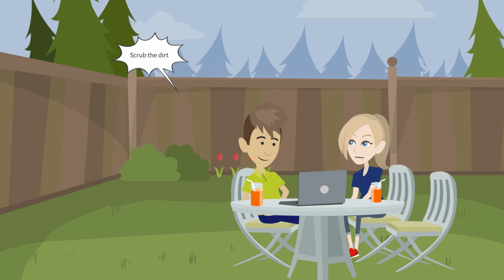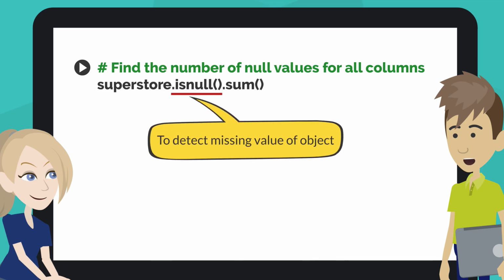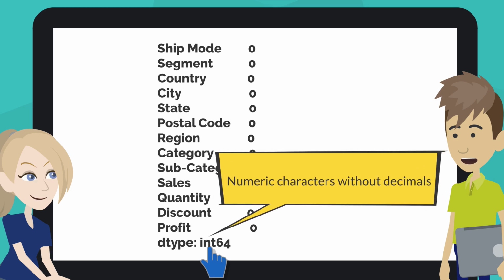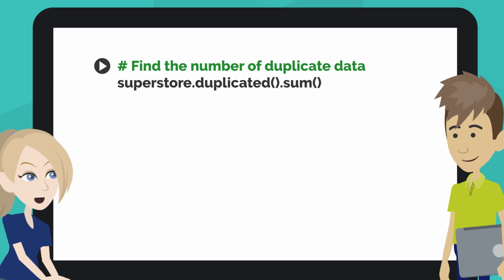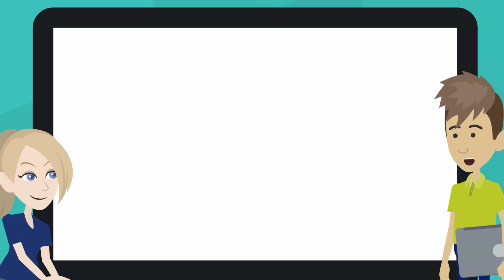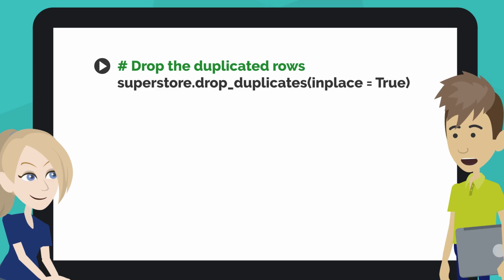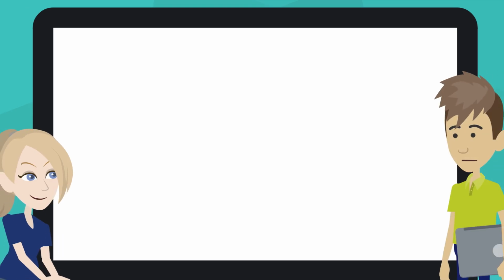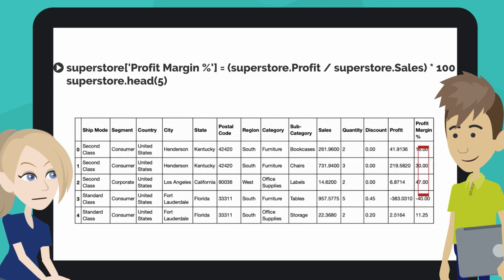Hello! Python & Data Science for Your Business #4: Exploratory Data Analysis (EDA)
Jacob
Chapter 4: Data Cleaning

Sophia
Let’s get start with the data analysis!

Jacob
Before we start with the analysis, we must first clean the data or “scrub the dirt”.

Sophia
Sounds like a hassle.

Jacob
No worries!
For this analysis, we will look at the more common issues such as missing and duplicate data.
First, we will find out whether there is Null value.

Sophia
All right!